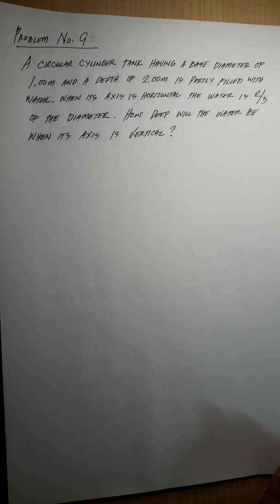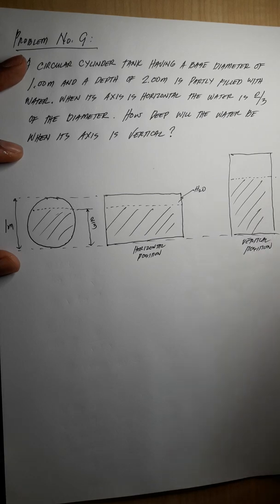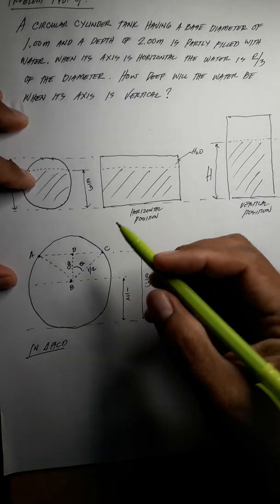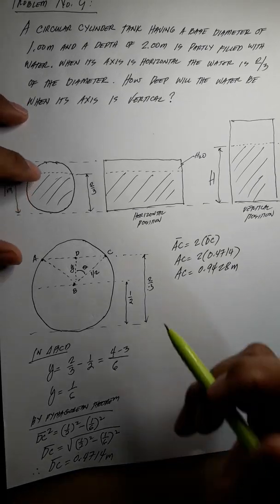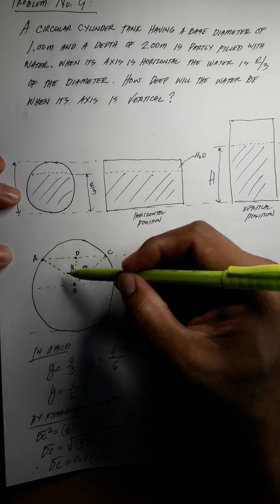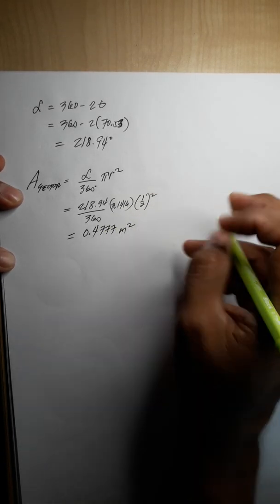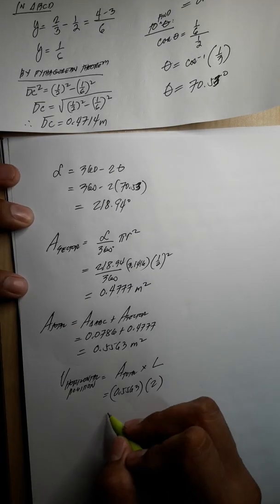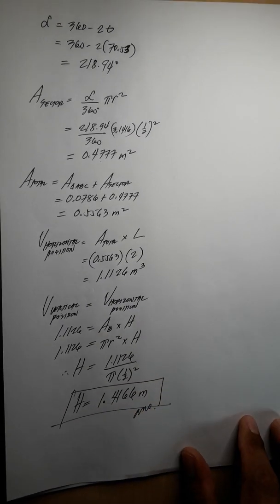Problem No. 9 : Find The Height of Water Inside the Cylindrical Tank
Problem No. 9 :  Find The Height of Water Inside the Cylindrical Tank (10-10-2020)